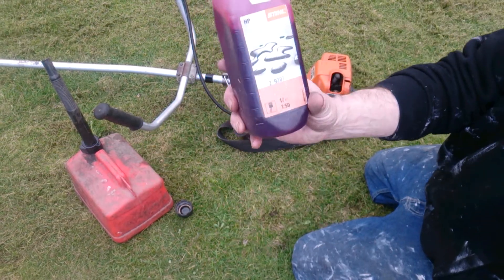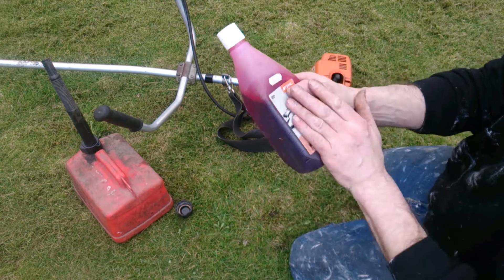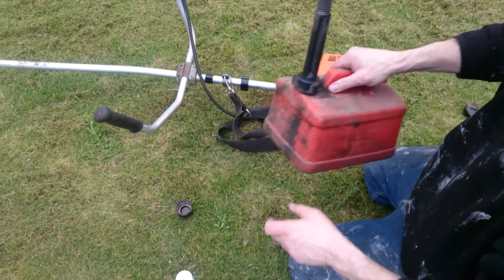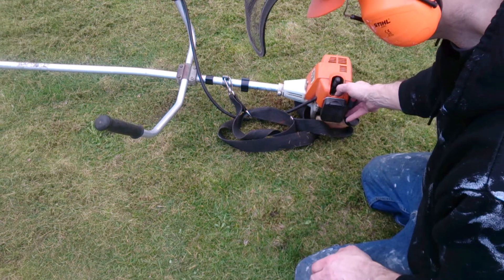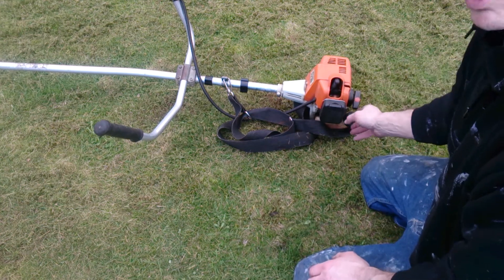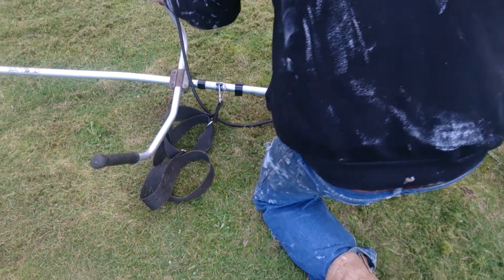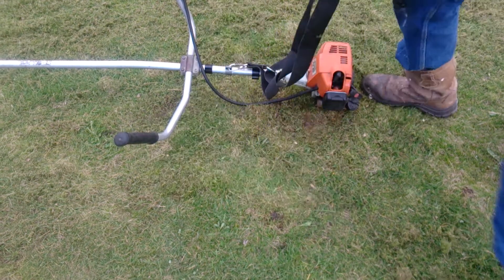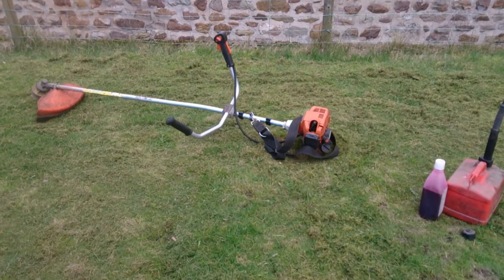will it start? 15 year old fs85 sthil strimmer after being in a log shed all winter year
This fs85 2 stroke petrol mix strimmer is over 15 years old and has been used every summer and has always been reliable but will it start now or is it now retired???